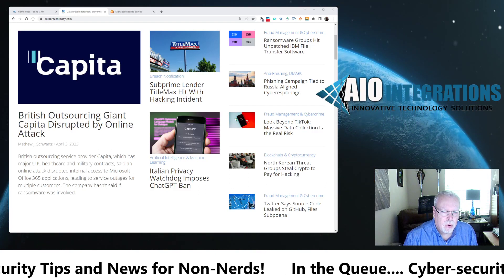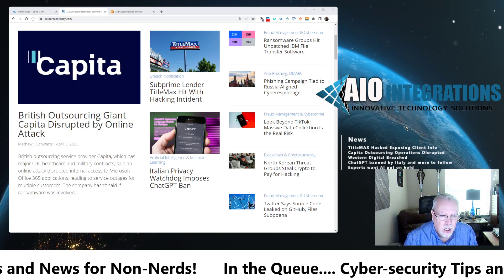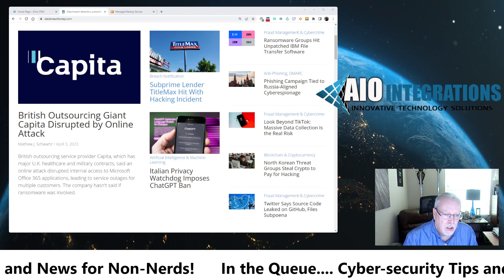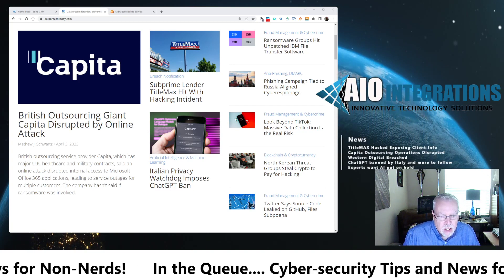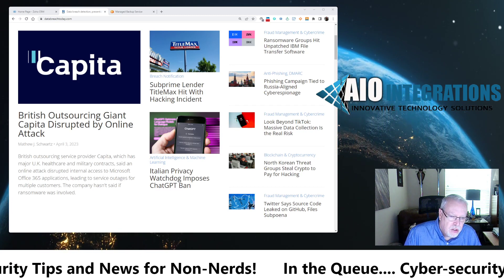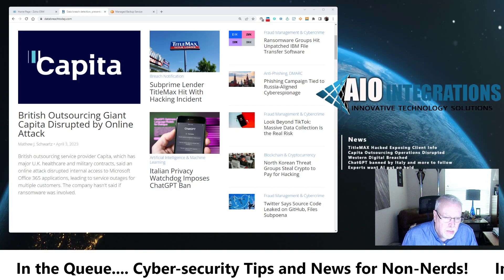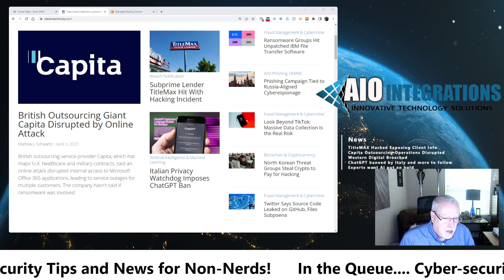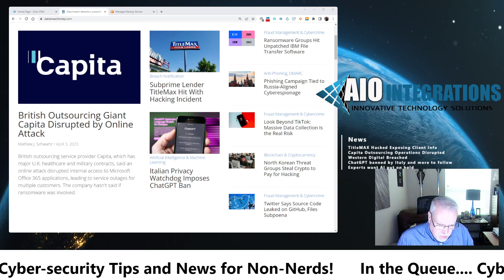In The Queue ... Weekly Rant for 4-4-2023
What's up in the cyber-security space for businesses